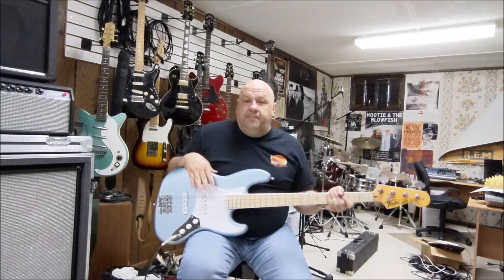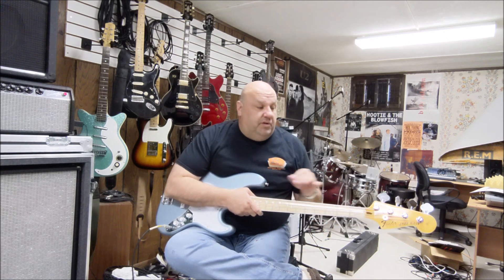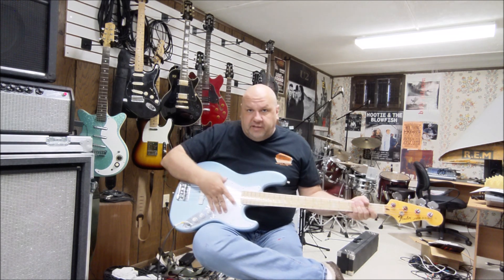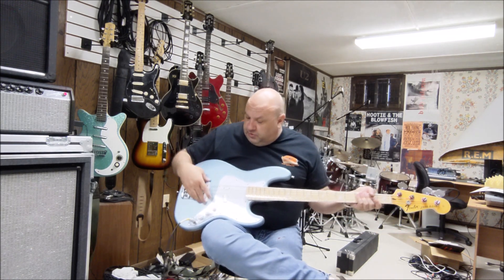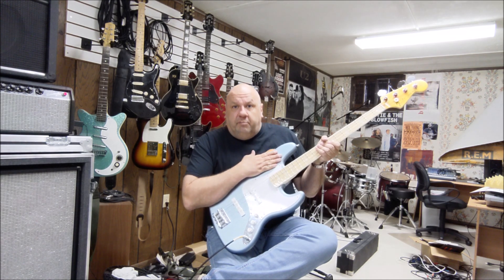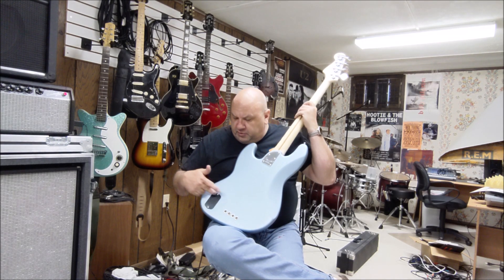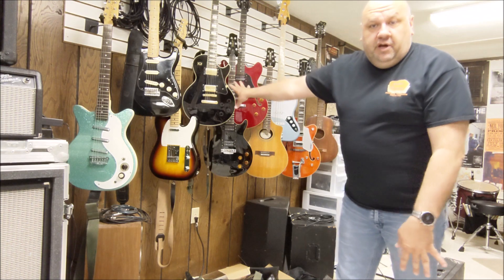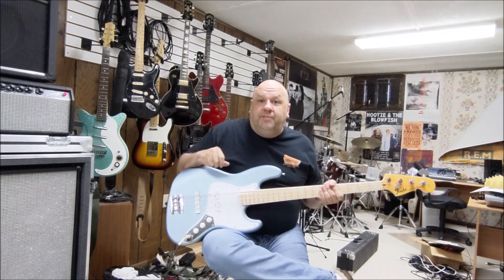Custom Built Fender Jazz Bass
Body - American Elite (Satin Ice Blue)
Neck - American 70s Custom Maple
Pickups - Lindy Fralin Split Jazz
Bridge - Gotoh High Mass Steel